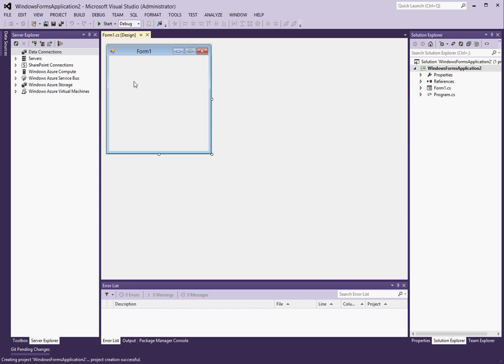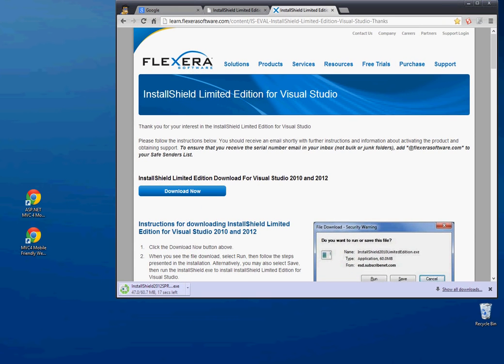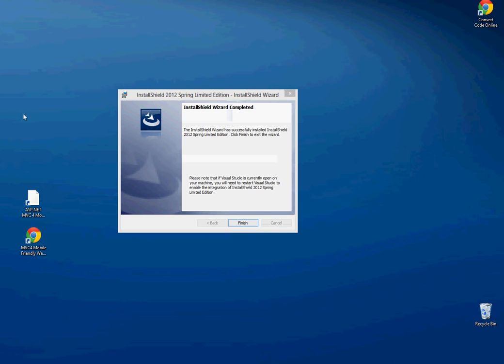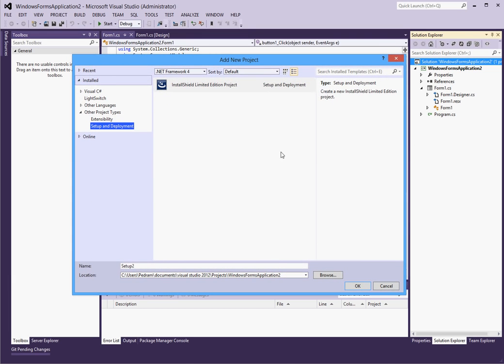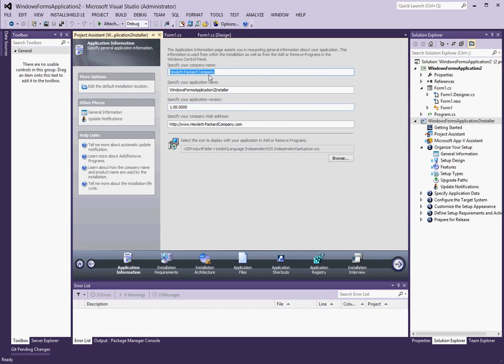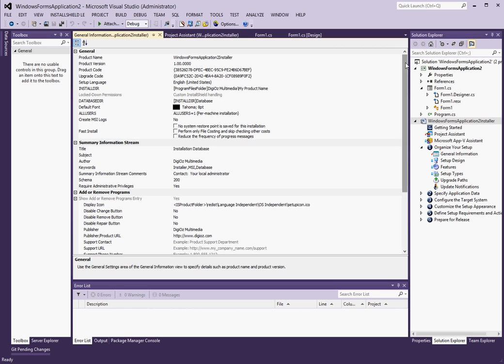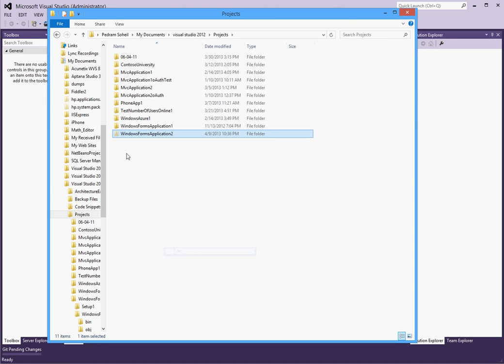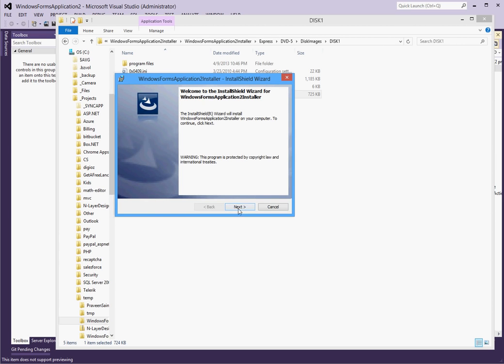How to create a Setup Project in Visual Studio 2013 and 2012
C# project Visual Studio 2013 Create Setup Project
how to create setup project in visual studio 2010 How to create Setup exe file in Visual Studio 2012 or 2013